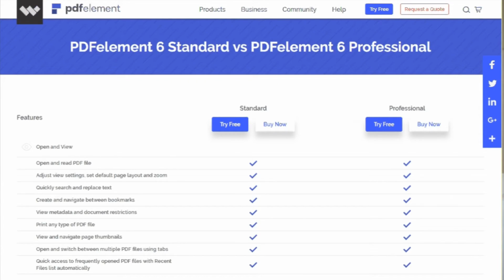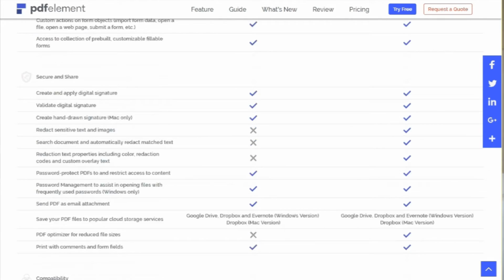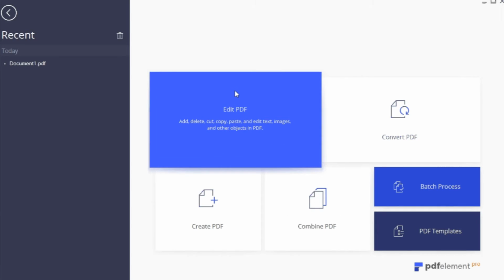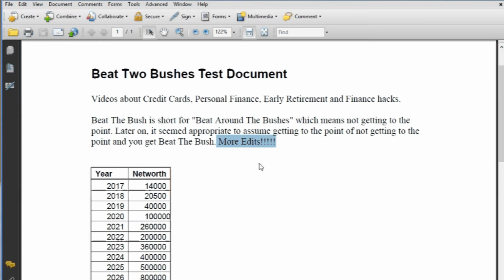Edit a PDF without the Original File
Why would anyone want to edit a PDF file without the original file? You might have this business need if a client sends you a contract in PDF and you need to edit it quickly in response when you do not have the original file. An official copy of Adobe Acrobat Pro will do this except a full license costs $449. PDFelement essentially allows the same thing for $99 or less. It also allows you to scan documents into PDF and lets you EDIT the fields after you scan it it!